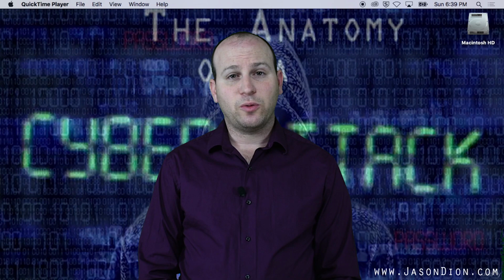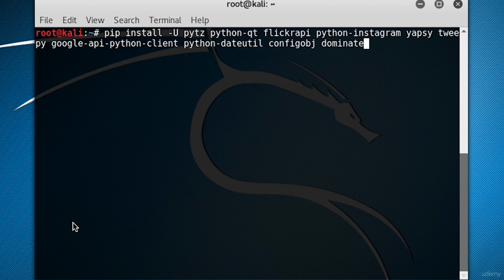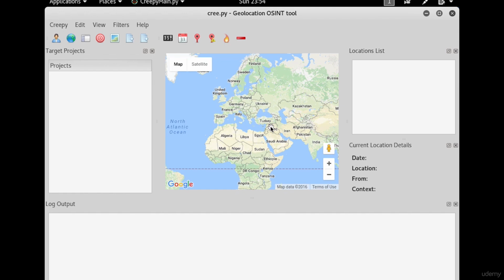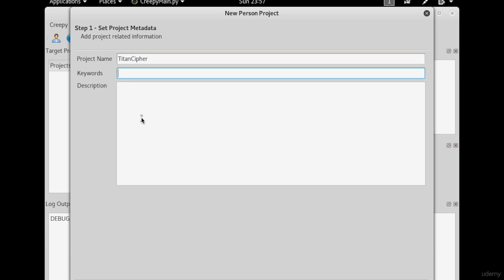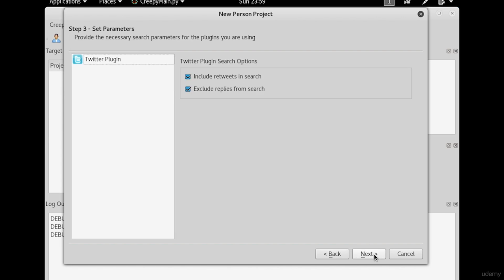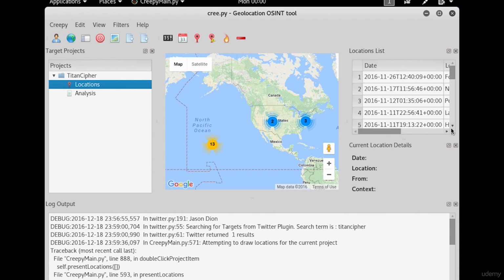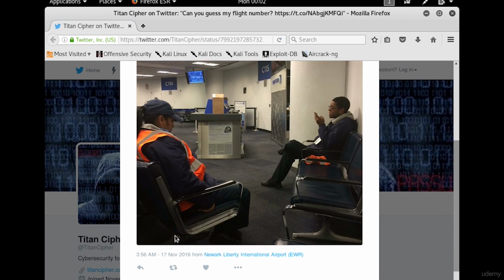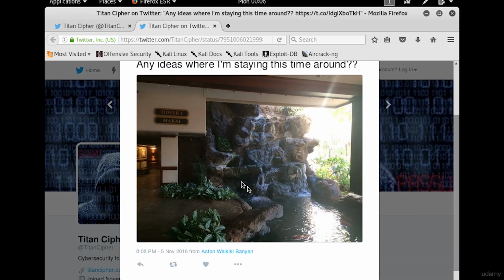013 Анатомия кибер атаки/разведка/Лаборатория становится жуткой